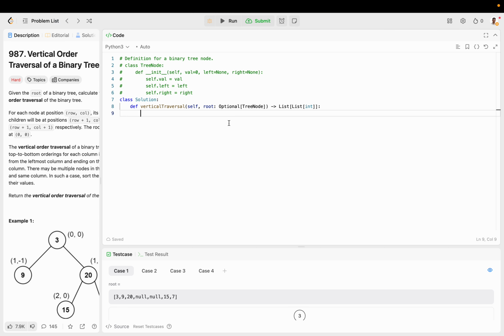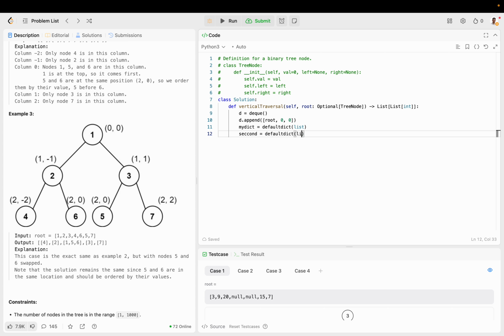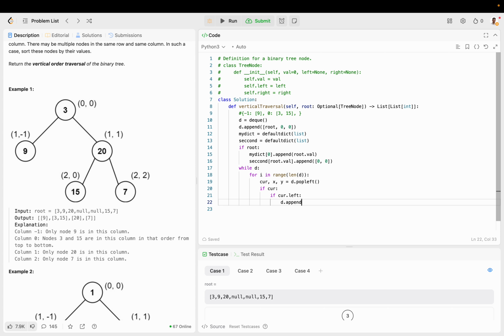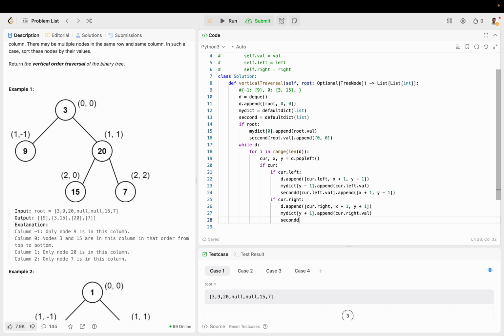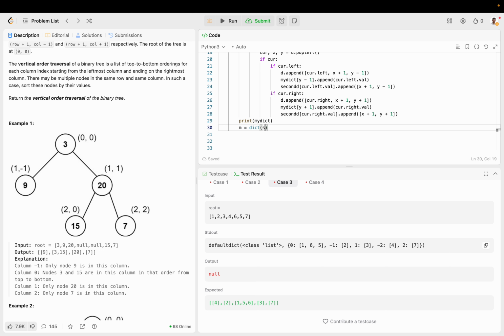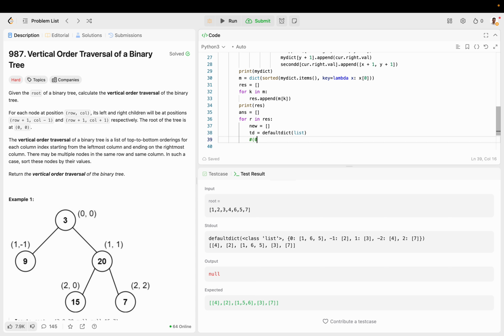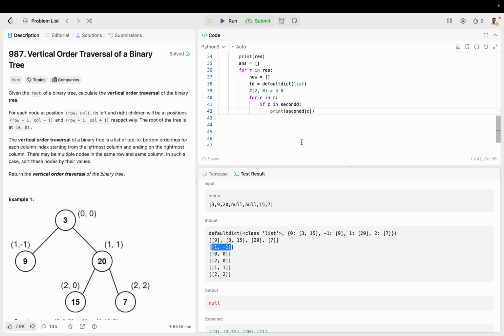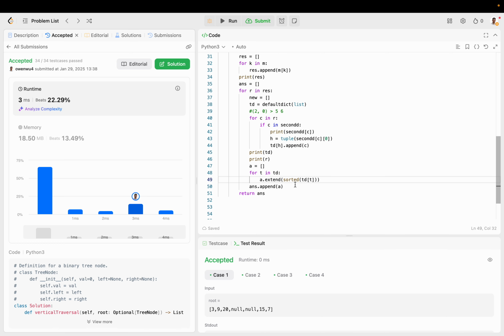Vertical Order Traversal Of a Binary Tree